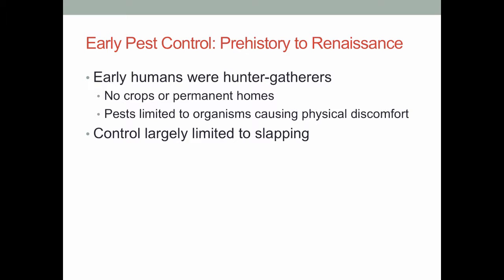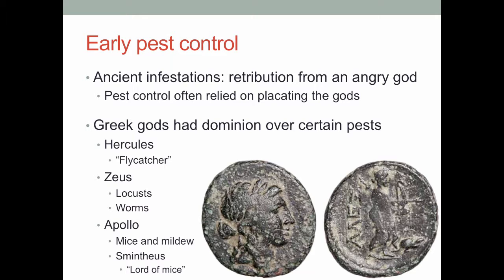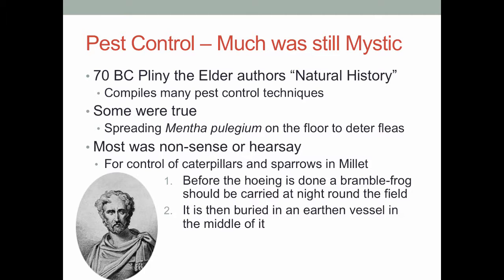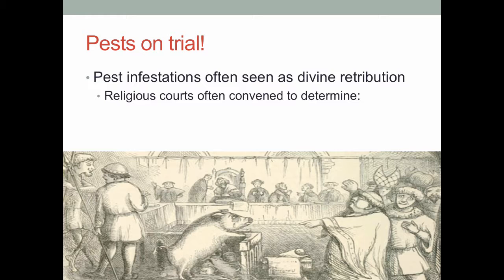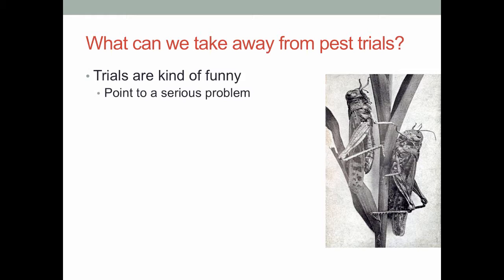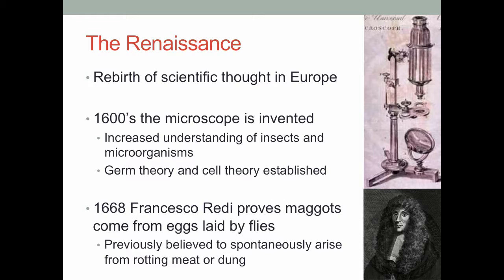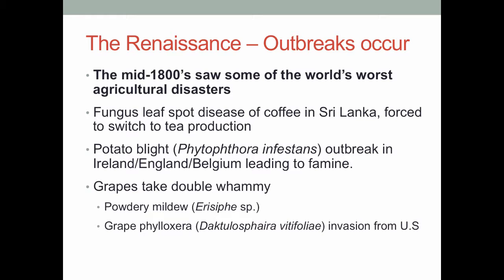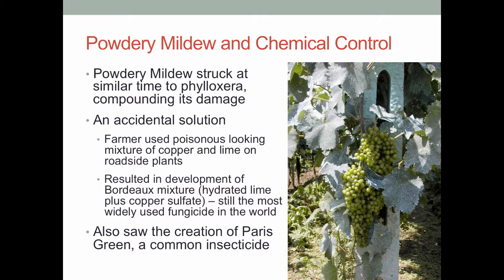PLTH 108 - Lecture 3 - History of IPM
A brief history of pest control from the dawn of humans through the 1800's.

Table of Contents:

00:00 - Pest Control History: Suppression to Eradication
00:04 - Announcements
00:11 - Pest Control History: Suppression to Eradication
00:50 - Announcements
04:27 - Early Pest Control: Prehistory to Renaissance
07:56 - Early pest outbreaks
09:44 - Early pest control
12:16 - Pest Control – Beyond the Mystic
13:58 - Pest Control – Beyond the Mystic
15:05 - Pest Control – Much was still Mystic
18:12 - Pest Control – Beyond the Mystic
20:29 - Fall of the Romans & loss of knowledge
23:05 - Pests on trial!
26:52 - Pests on trial! St. Julien, France
30:33 - What can we take away from pest trials?
32:36 - The Renaissance
32:39 - What can we take away from pest trials?
32:48 - The Renaissance
36:05 - The Renaissance
38:38 - The Renaissance – agricultural revolution
41:25 - The Renaissance – Outbreaks occur
43:08 - Grape phylloxera and Resistance
45:57 - Powdery Mildew and Chemical Control